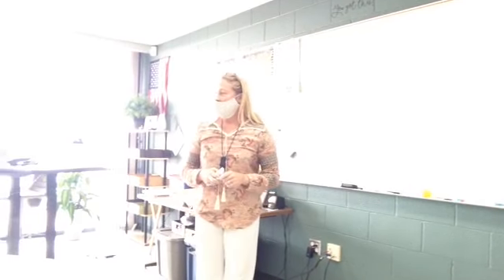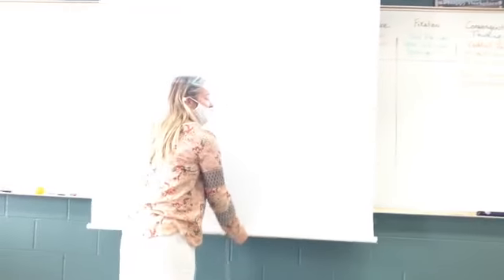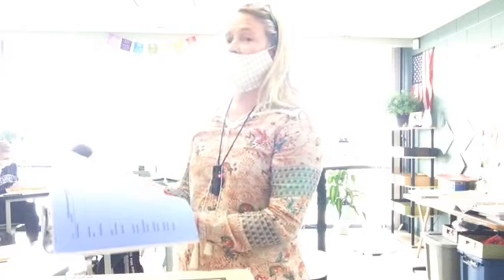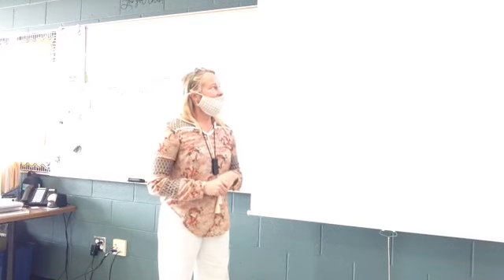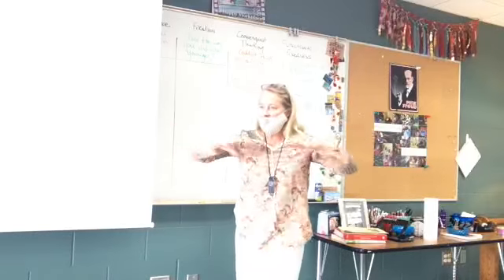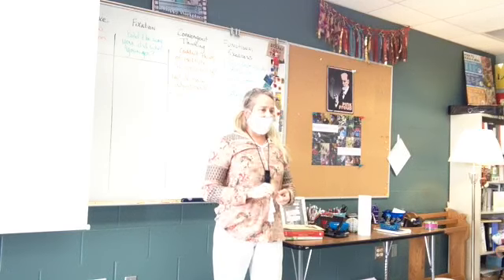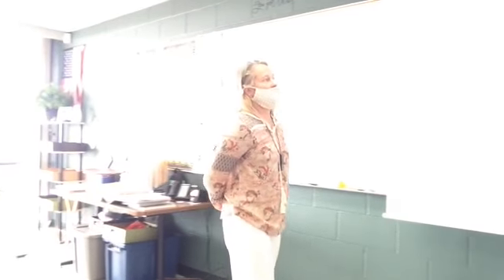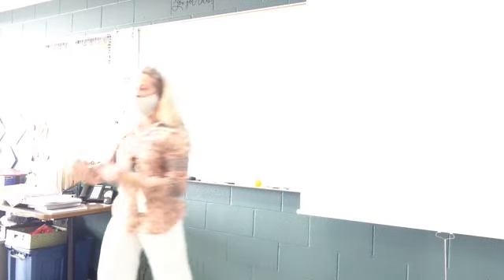November 19, 2020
What gets in our way of PROBLEM SOLVING? (LT:H)